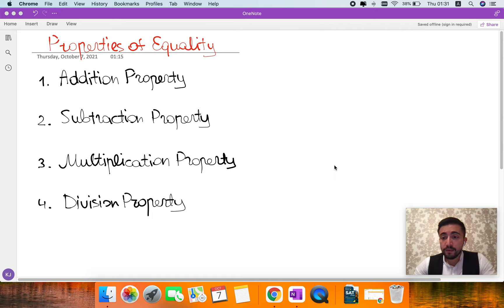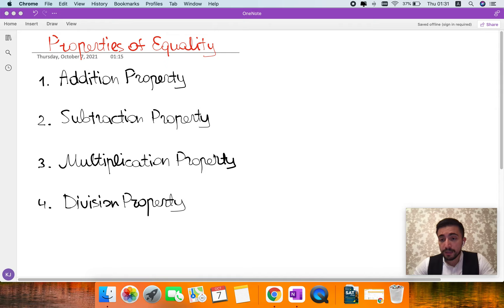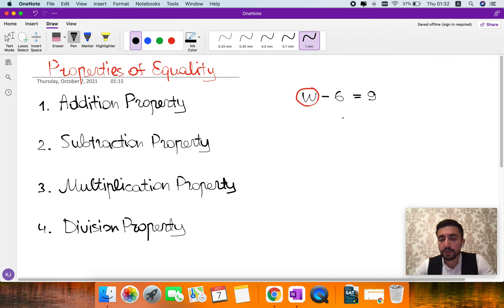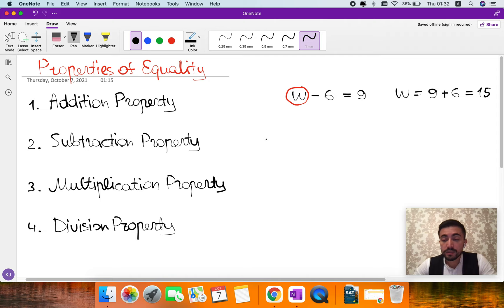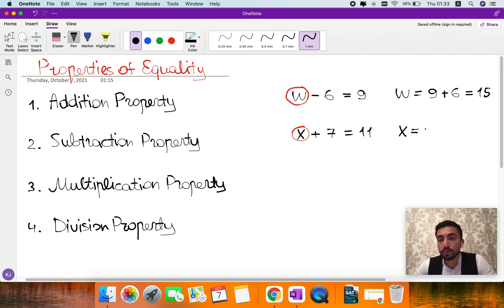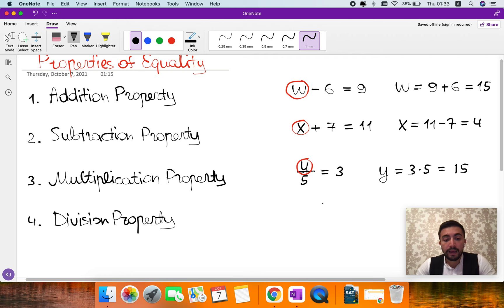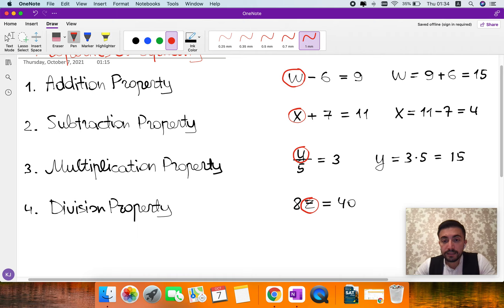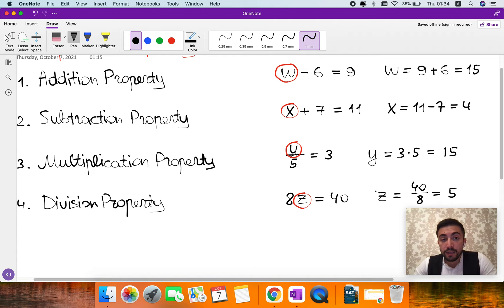CELT SAT Series: Math, Level 1, Unit 1 - Property of Equality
In this video, we're explaining how to use property of equality to solve linear equations. Have a good watch!